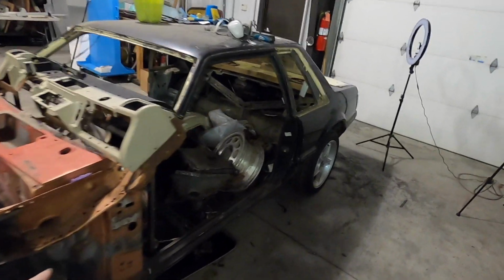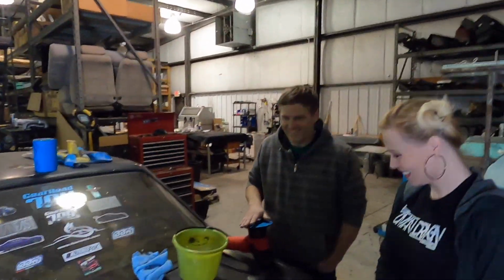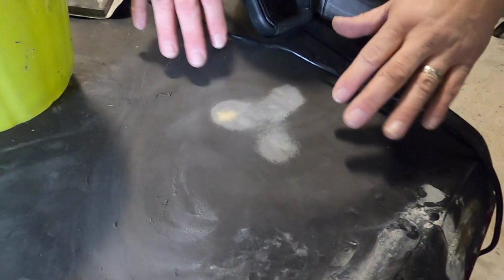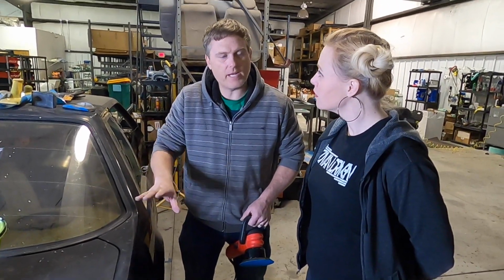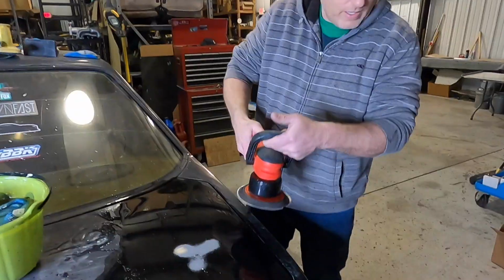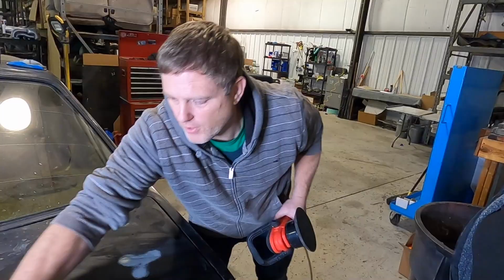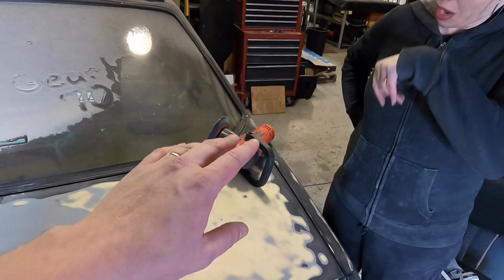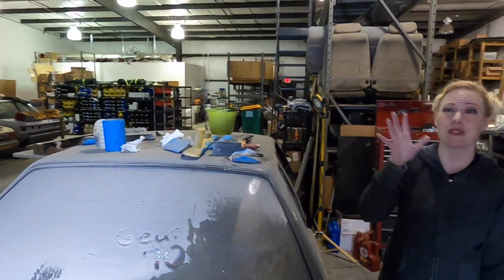FIRST TIME USING AN ORBITAL SANDER! // SANDING MY SSP FOXBODY TO FACTORY PAINT…Part 2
While my back is still recovering, I turn over the SSP Patina project to my wife Tiffany